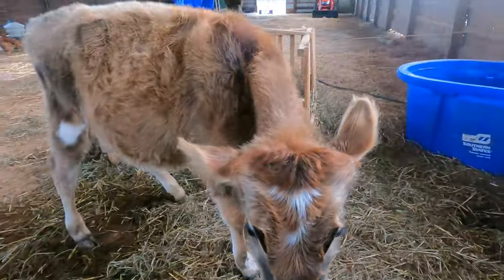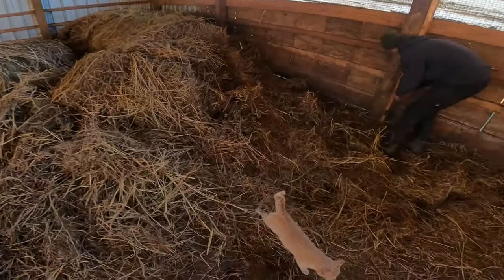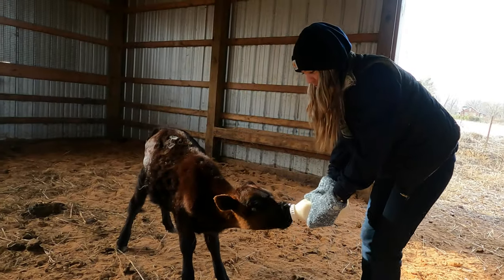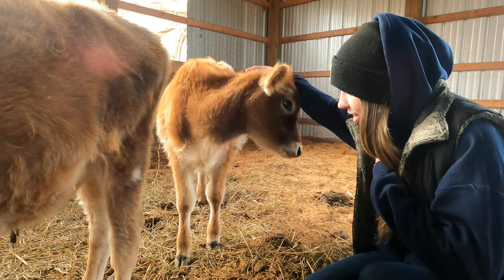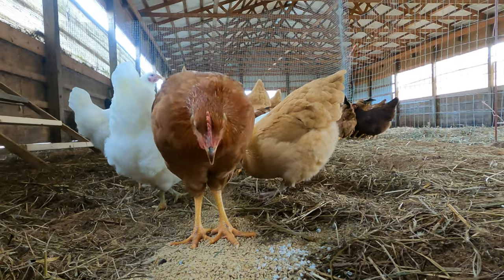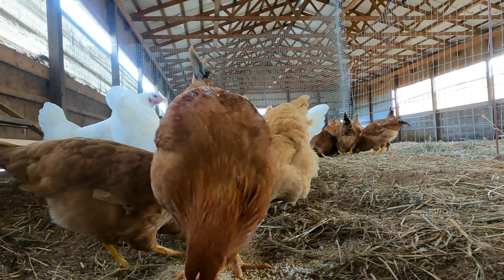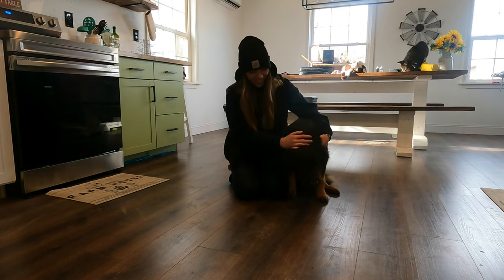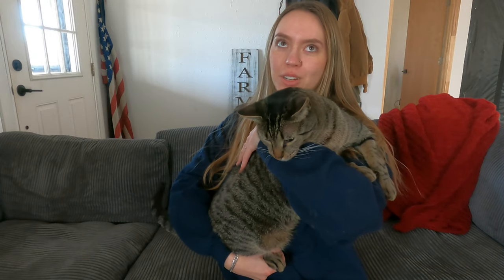Welcome To Our Homestead | Meet The Homesteaders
Welcome to our Homestead! Ashlyn and I (Zach) have big plans for our property for many years to come! Our end goal: Feed our family from our land with low outside inputs. That means solar, rainwater collection, wood heat, compost, livestock breeding, tree planting, and so much more!